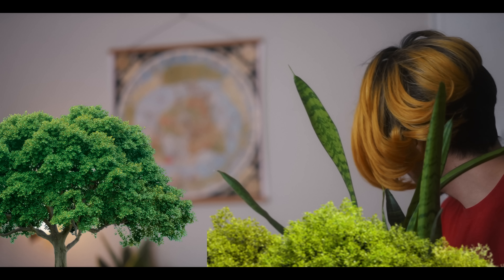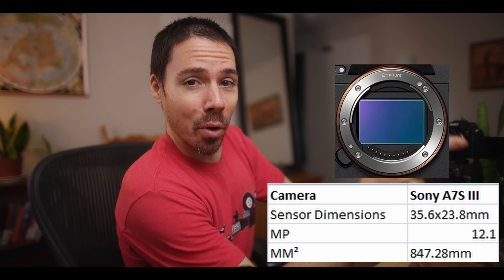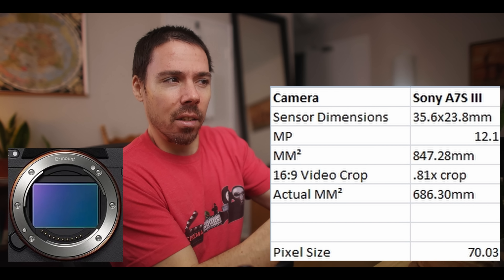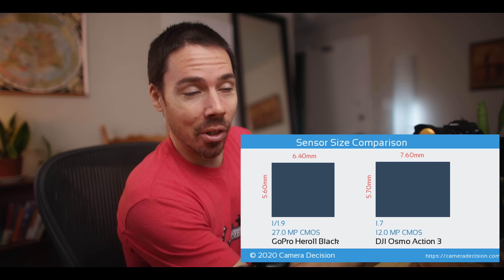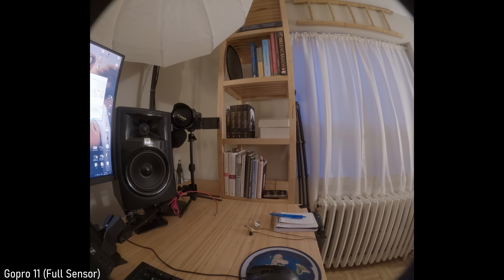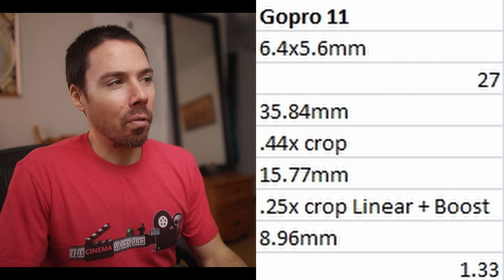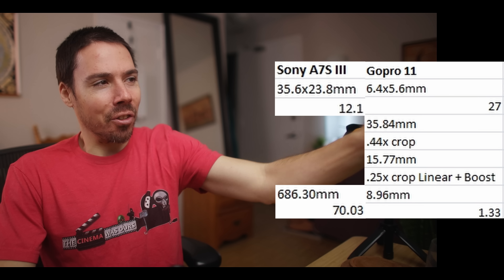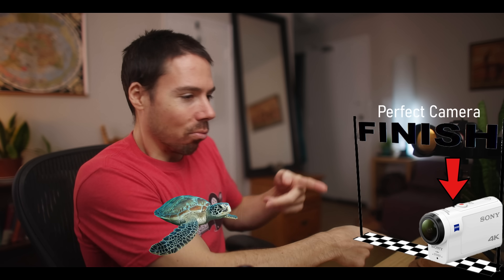Your Sensor Isn't as BIG As You Thought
You think you have a full frame sensor?  Cute.  They've been lying to us about sensor size for years.  Remember when the Sony Xperia Pro-I said they had a 1 inch sensor, but in reality they only used a small portion of that sensor for video?  Same with every camera.  Worst offender being Gopro 11 with it's marketing lies of a new bigger sensor.  With it's distorted 12mm fisheye lens you are forced to crop in 300% for a linear image!  Whether it's your Sony, Canon, Nikon full frame or aps-c Fuji, micro four thirds Panasonic and Olympus.  They all crop their sensors for video.  Video shooters don't get full sensors.

Gopro 11
Ulanzi cage for Gopro 10/11
Gopro mic adapter
Close focusing filters 52mm (Fits on Gopro 10/11 cage and DJI Action)
Mic J 044 lav mic

Canon EOS R or USED
Canon 24mm f1.4 L ii (I own the mark i, hard to find) or USED or USED
Glimmerglass 1

Sony A7S III or USED
Zeiss Batis 25mm f2 or USED